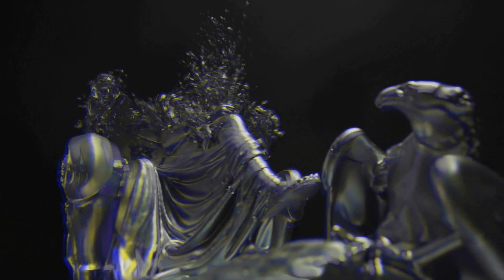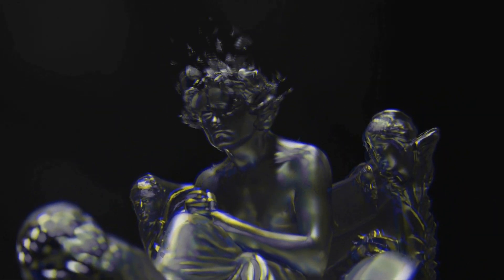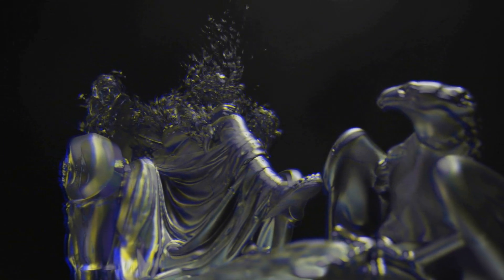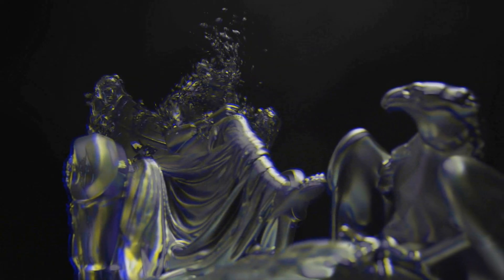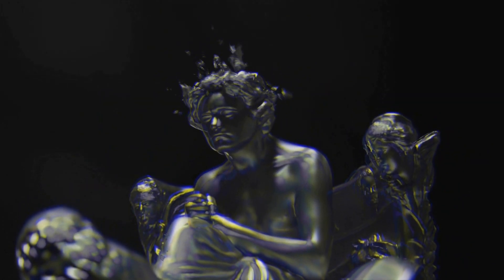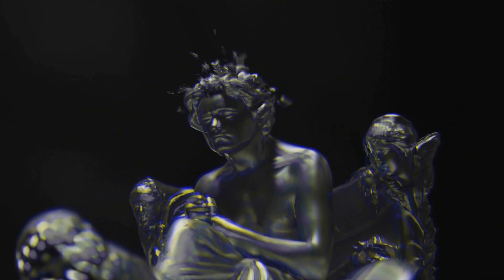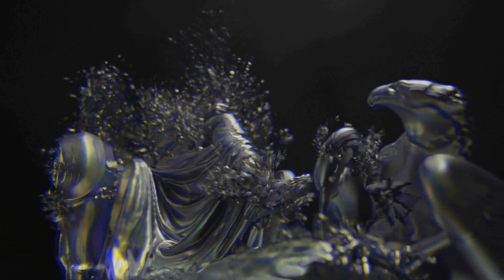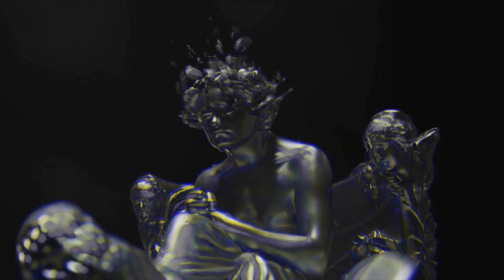ascendant vierge - FAIRE ET REFAIRE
ascendant vierge